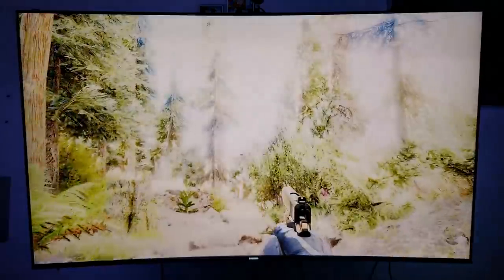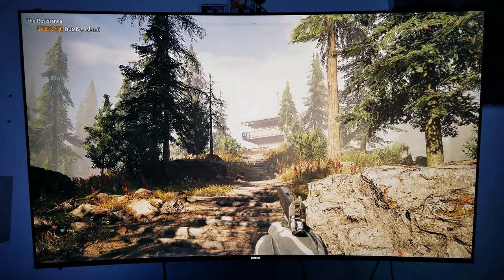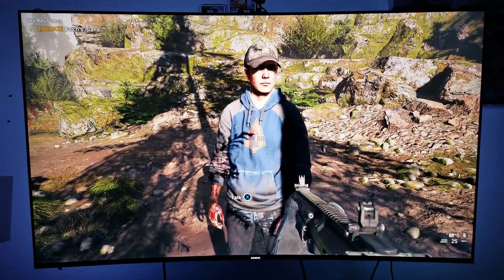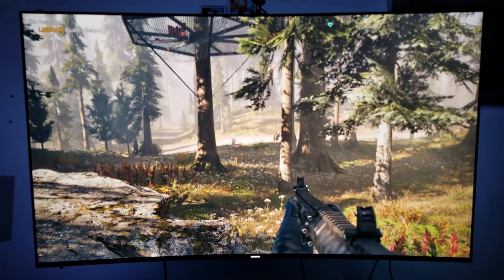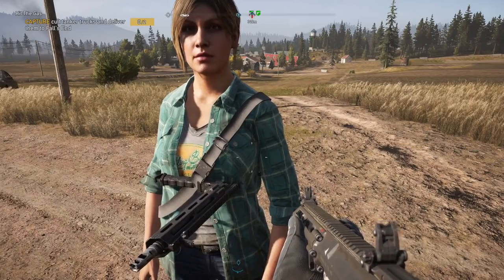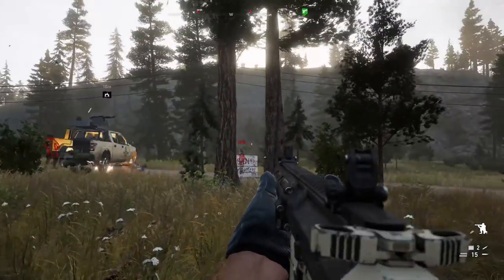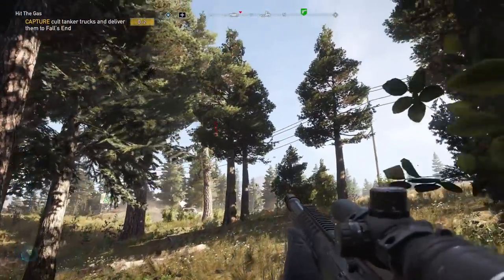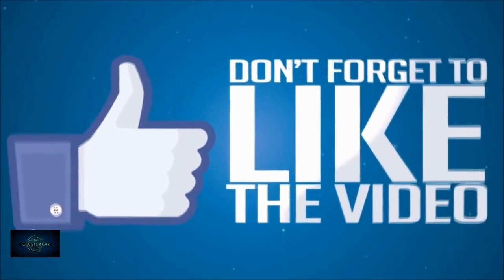Farcry 5 on Xbox one X and Samsung 4K HDR TV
Farcry 5 is available now, this gameplay is on the xbox one x and on a Samsung 4K HDR TV, the KS8500.  Farcry 5 looks beautiful with High resolution textures and HDR with lots of action.